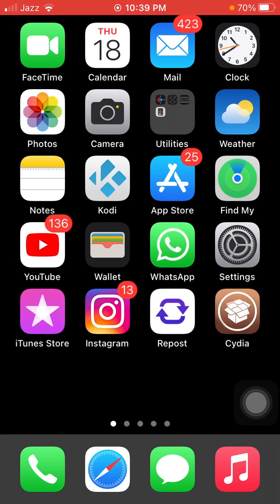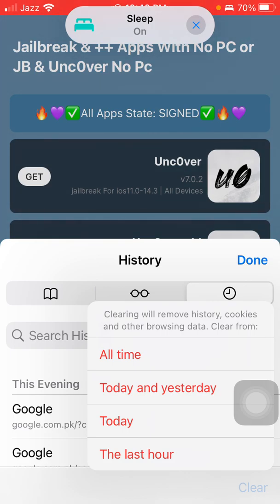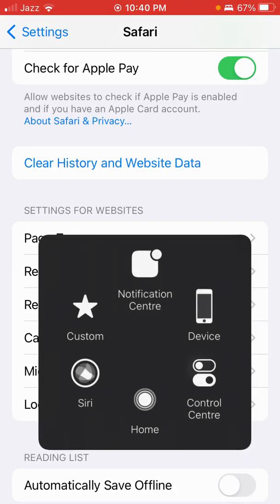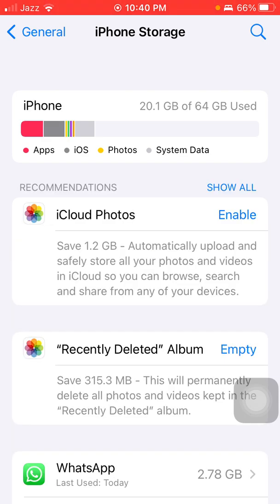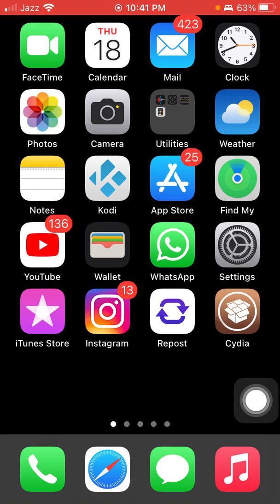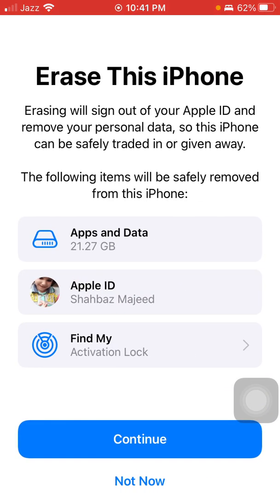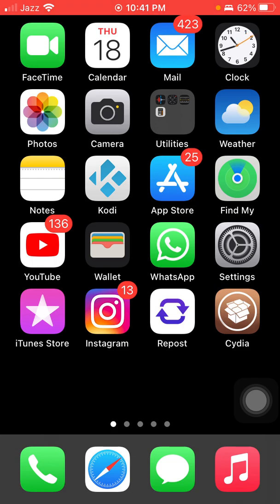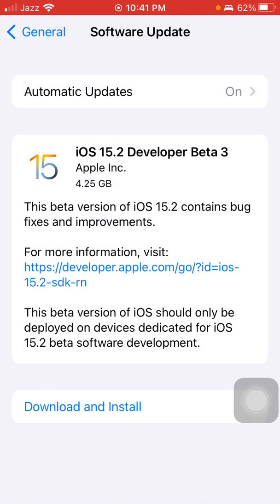How to Clean System Data on iPhone and iPad in iOS 15 iOS 15.1 without jailbreak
how to clear other system data on iphone
iphone system storage too high
clean up iphone storage
how to delete other storage on iphone without resetting
what is system data on iphone
how to delete other system data on iphone 7 plus
how to clear system data on ipad
iphone other system data